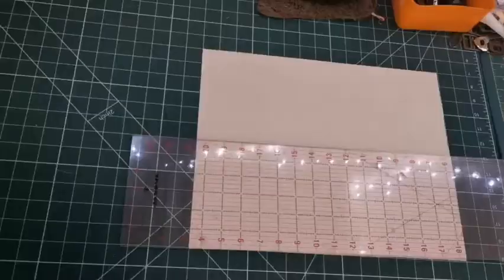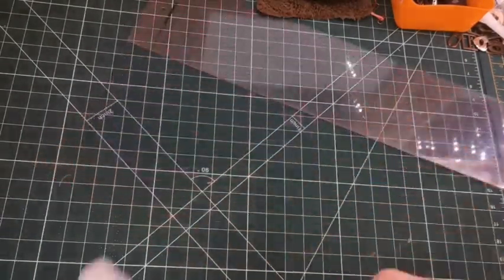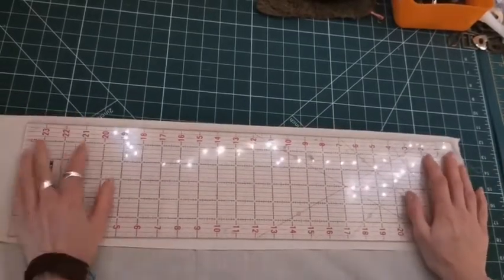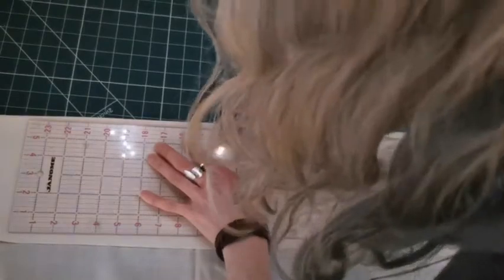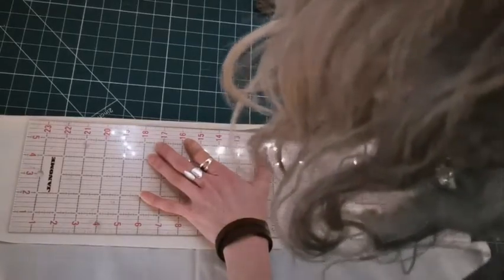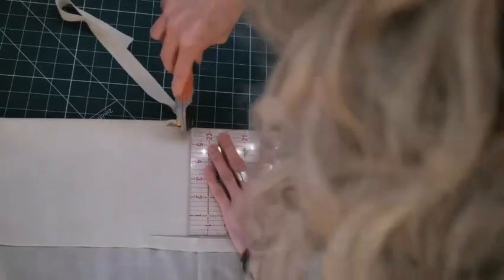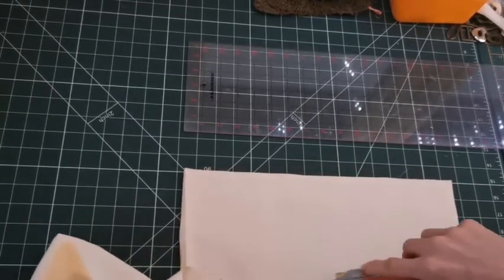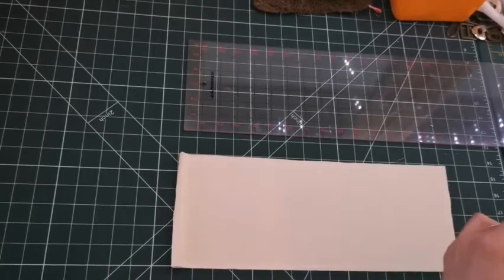Simple stitching tutorial 'Book Bag' to keep homeschooling things together. Poplin/canvas/denim